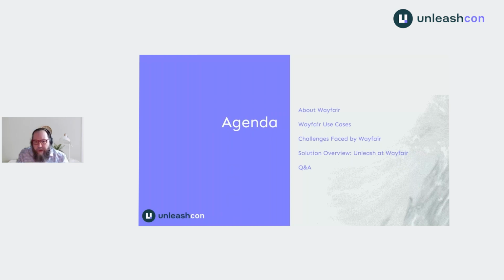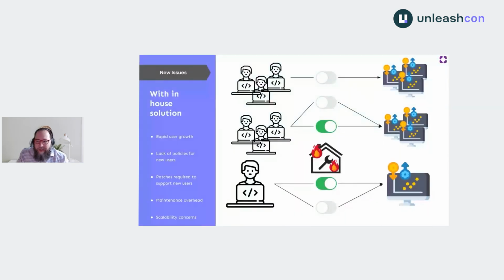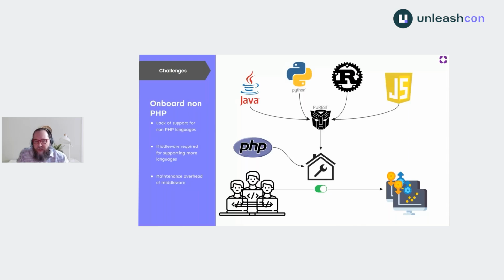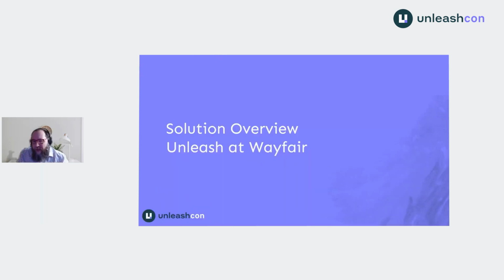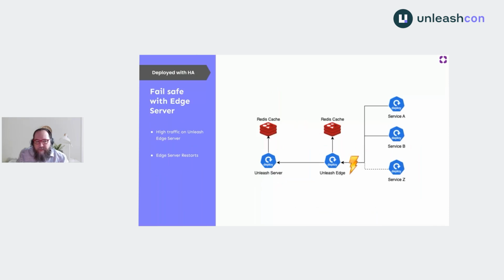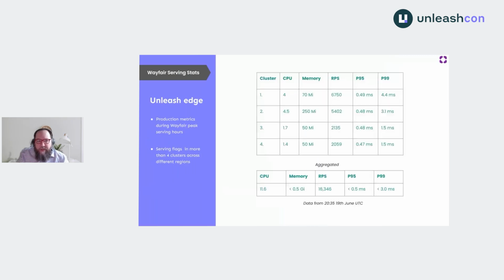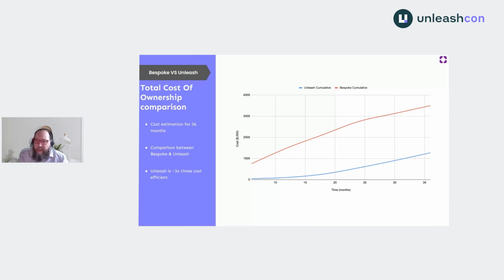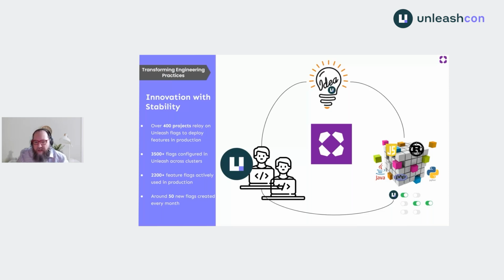Mark Quigley- Leveraging Unleash to Drive Risk Reduction and Enhance Dev Productivity at Wayfair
In this insightful talk from UnleashCon, Mark Quigley, Engineering Leader at Wayfair, discusses how implementing Unleash has significantly reduced risks and enhanced development productivity within the company for a 1/3 of the cost of running their own feature management solution. Wayfair, a global e-commerce leader specializing in home goods, faced challenges with their in-house feature toggle system, including scalability issues, maintenance overhead, and lack of proper access controls.

What You'll Learn:

Wayfair's Initial Challenges with Feature Management:

Limitations of their homegrown feature toggle system.
Issues with scalability, maintenance, and lack of policies.
Difficulties in onboarding new users and supporting multiple programming languages.

The Decision to Switch to Unleash:

How Unleash addressed Wayfair's needs for scalability and resilience.
Availability of server-side and client-side SDKs for various programming languages.
Ability to implement custom activation strategies and constraints.

Implementation Strategies:
Deploying Unleash Server in regional clusters with a central database.
Introducing Unleash Edge to improve performance and scalability.
Architectural changes that limited the blast radius in case of failures.

Benefits Achieved:

Significant reduction in maintenance overhead and support burden.
Improved feature propagation speed and reduced latency.
Enhanced access control and auditability of feature toggles.
Achieving sub-linear scaling and cost efficiency.

Impact on Development Productivity:
Enabling over 400 projects to rely on Unleash for feature deployment.
Managing over 3,500 feature flags with 2,200 actively used.
Positive feedback from engineers and high adoption rates across teams.

About the Speaker:

Mark Quigley is an Engineering Leader at Wayfair, overseeing engineering effectiveness globally. With a passion for development and innovation, he focuses on improving productivity and reducing risks within engineering teams. Based in Boston, Mark is also a dad and a gamer.

About Wayfair:

Wayfair is a global e-commerce company specializing in home goods. With multiple brands targeting different market segments, Wayfair offers a vast selection of furniture, décor, and more to help customers create their dream homes.